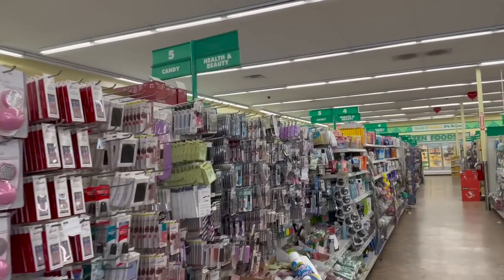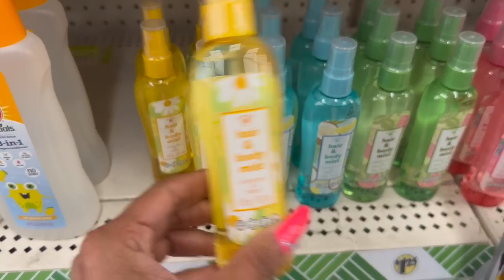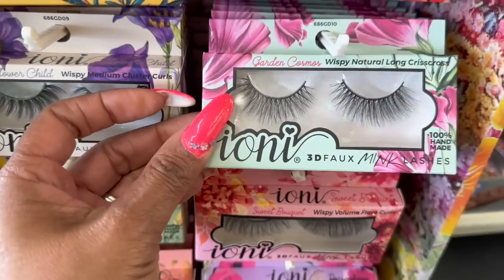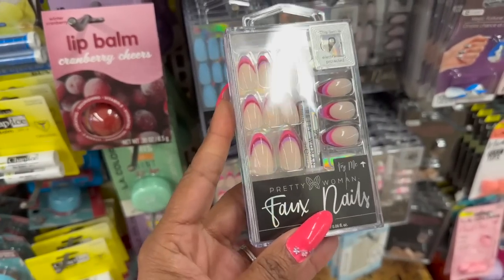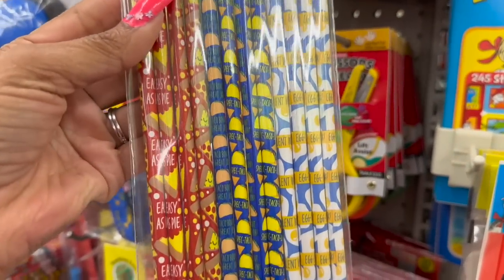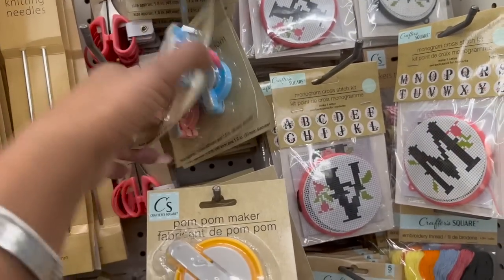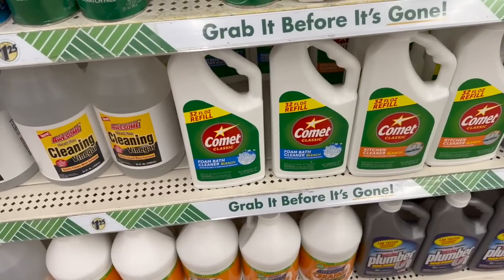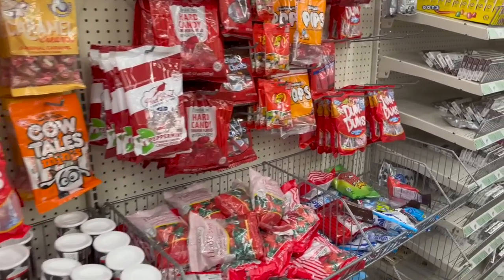NEW DOLLAR TREE SHOP W/ME😱I CAN'T BELIEVE WHAT I FOUND😱DOLLAR TREE DEALS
Make sure you hit the like button and subscribe if you like Dollar Tree Walkthroughs, Dollar Tree Hauls, 99 Cents Only Stores Shop with me and overall Money Saving ideas, it's all about couponing for a cause. Thank you so much! To all The 99 and Dollar Tree shoppers thank you for always supporting me and helping me along the way!  True queen of the 99 cent store  Queen of the Dollar Tree. NEW DOLLAR TREE SHOP W/ME😱I CAN'T BELIEVE WHAT I FOUND😱DOLLAR TREE DEALS.

(Uploaded 2/24 time 3:30pm)